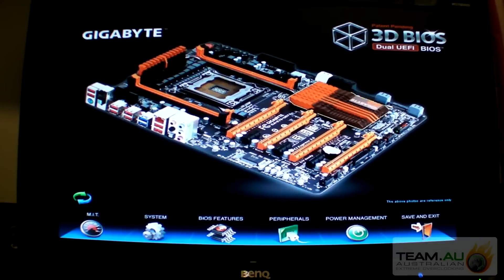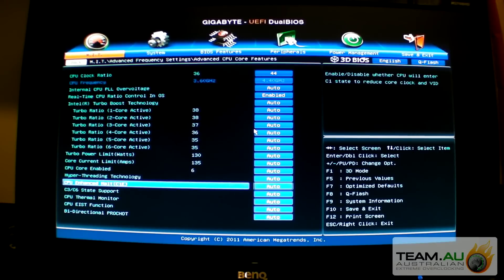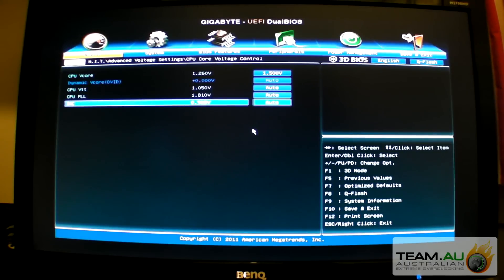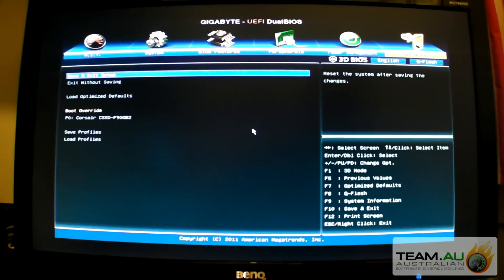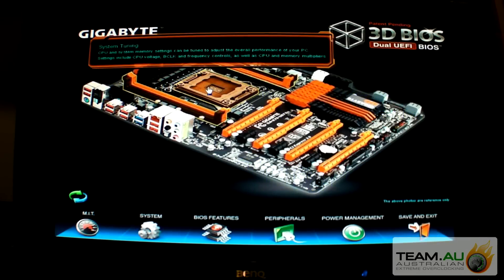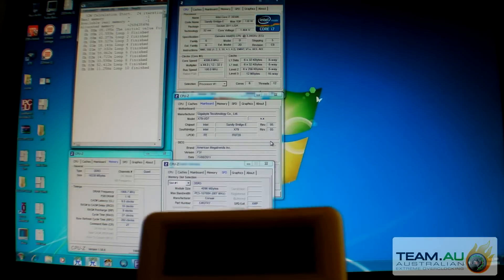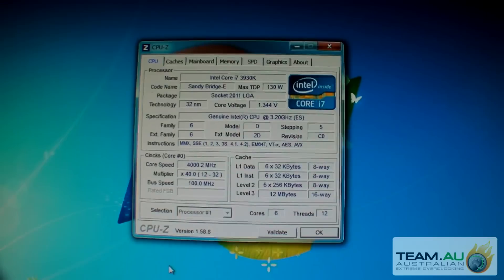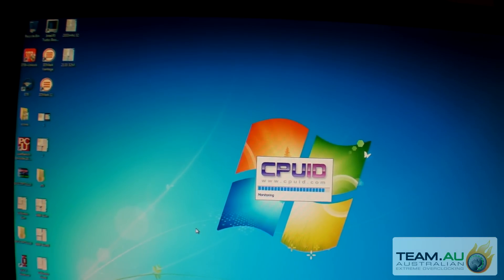X79 overclocking guide for GIGABYTE boards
No music, for German viewers to be able to see it